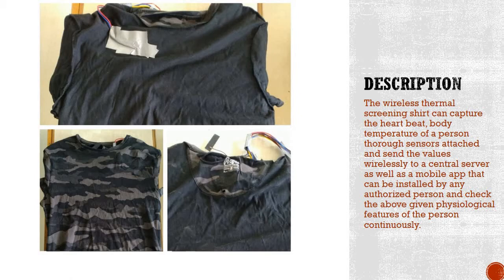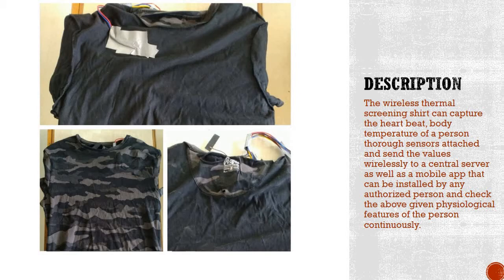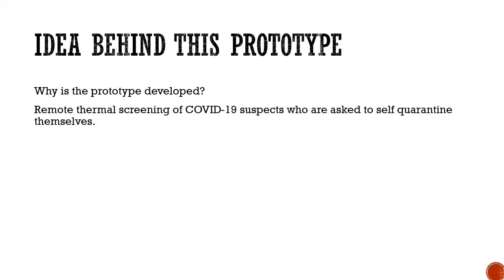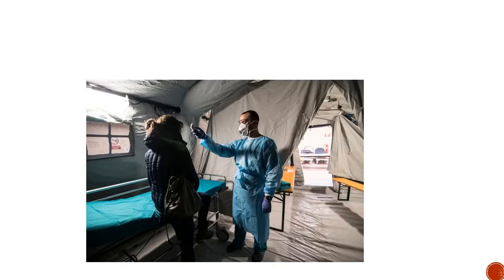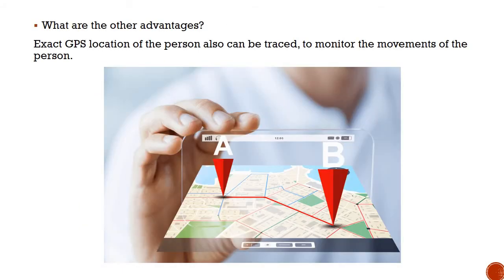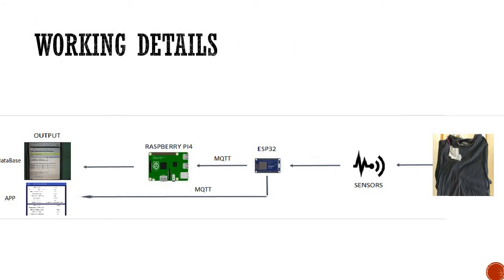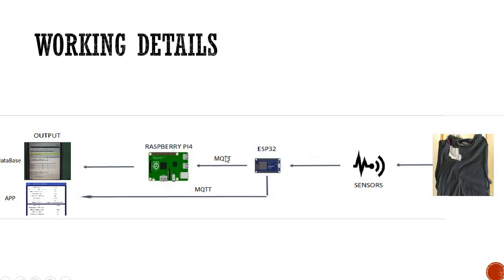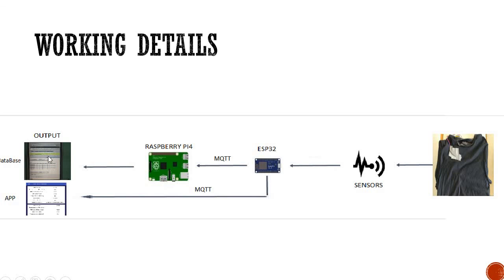Wireless thermal screening shirt for MHRD SAMADHAN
Watch "Database Management Systems"  lectures by Hari Priyanka C.

This video explains Normal forms in DBMS.